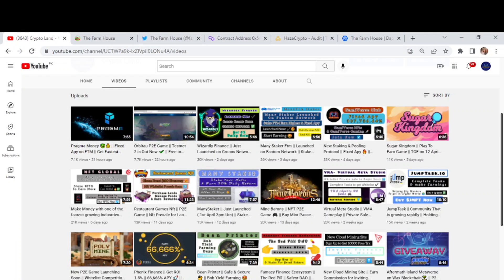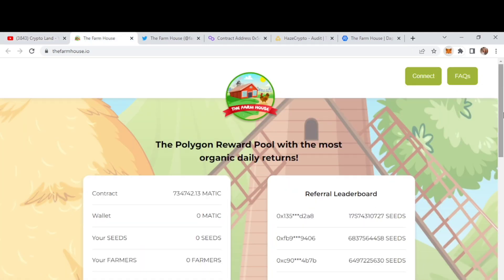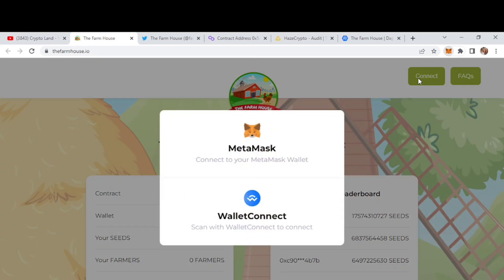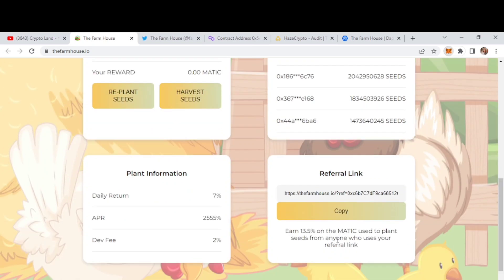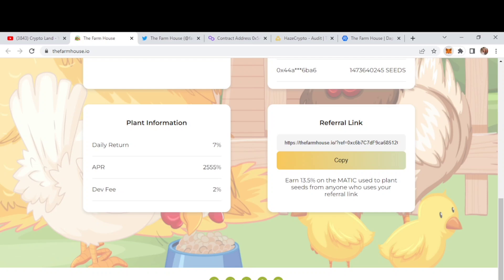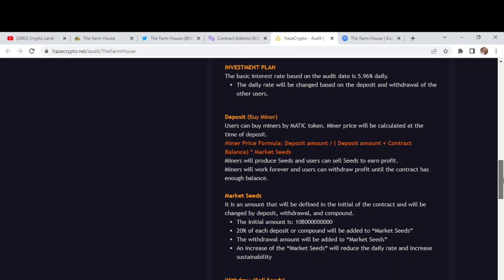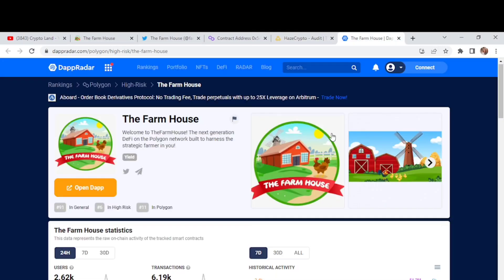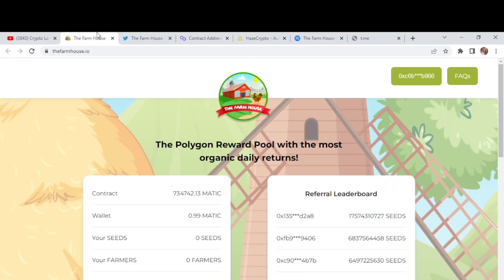Get 7% Return On Your Staked Matic || The Farm House 🏠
Aixho#5034

On this channel, "Crypto Land" we never give financial advice. I am not a financial advisor and I always suggest to do your own research before investing in anything. Crypto Land is a channel fully focused on giving information and my own personal predictions of Cryptocurrencies. Thank you